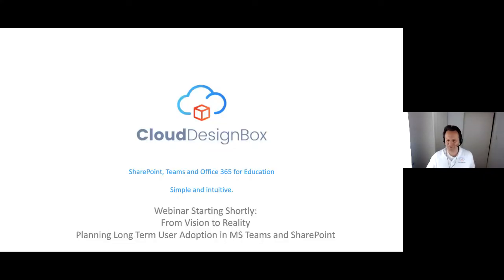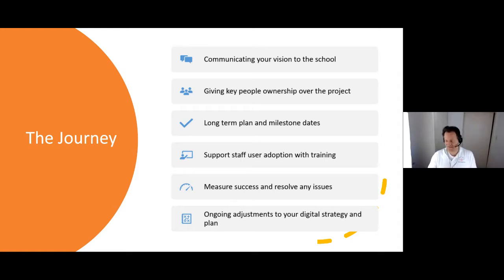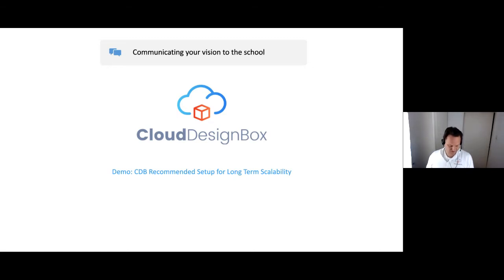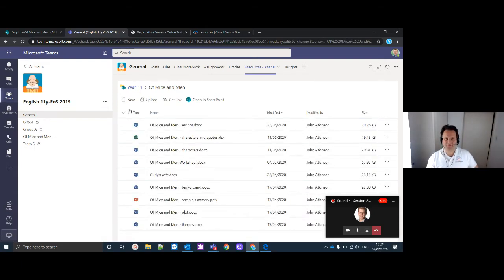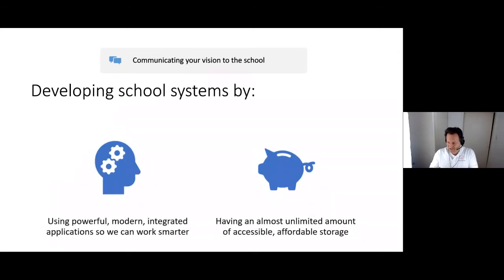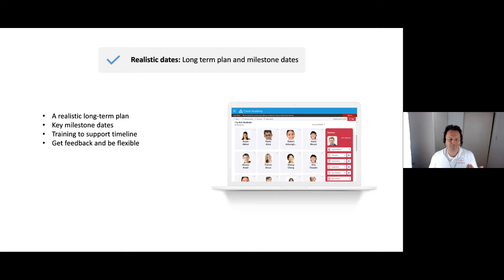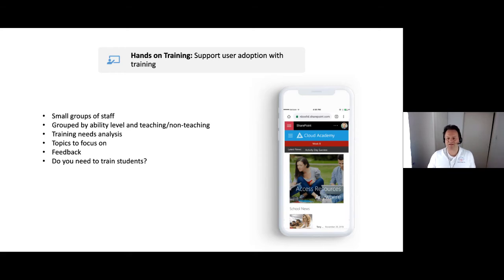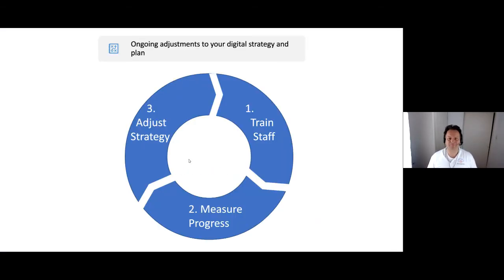Strand 4 Session 2 From Vision to Reality – Planning Long Term User Adoption in MS Teams and ShareP